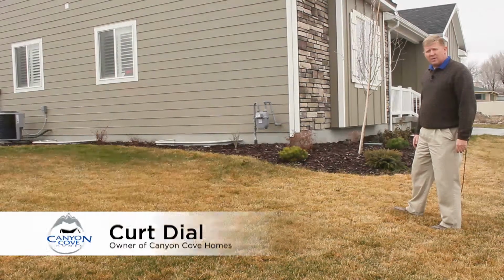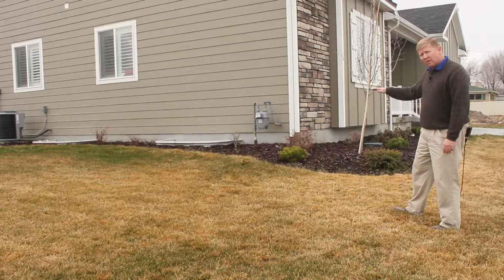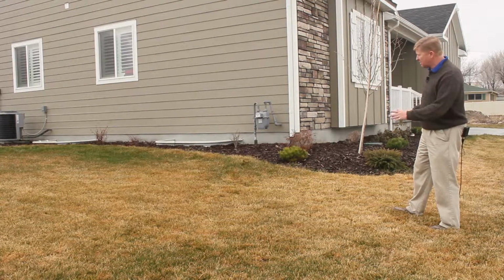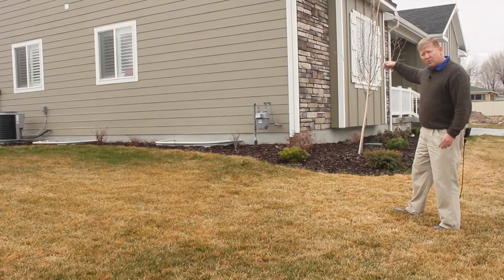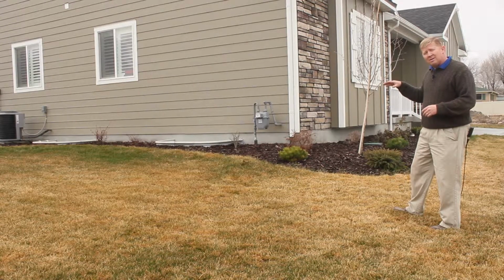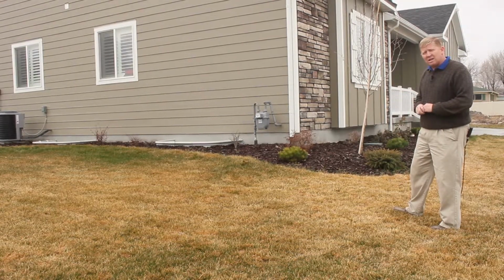How to Avoid Potential Flooding in the Basement of Your New Home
As winter turns to spring all the snow from your roof turns to water and needs to go somewhere. In this video, you'll learn about how to avoid flooding in your basement and how to get all that water off your roof and away from your house.

Build Your Dream Home, find out more at canyoncovehomes.com

Transcript:
In addressing the drainage around the house it's always important that you have a slope away from the house. Any water running off the roof onto the ground will get trapped next to the house. It's always a good idea to have full rain gutter which is an extra cost, but it will help protect you from creating an issue where the water is going to land and get trapped next to the house. The best thing to do is always watch it and make sure that water is flowing away. As you can see this has a good slope in both directions. You also want to make sure you have good rain gutter protection which means you either need to have a splash block or some sort of pipe above ground or underground that drains out to a pop-up drain somewhere out in the yard. The main thing is to try and get all that water off the top of your roof out away from the house. What happens is when we dig the foundation, there's a hole that is dug about 4 feet all around the house, so the soil will naturally compact over time and you will see some settling so it's really important that you maintain that grade. We do our best to compact it, but mother nature still proves that she's better. So if you see any areas where it has settled know that that could be a potential basement leak if the water can't flow away from the house. It either needs to evaporate, or it will go into the ground and once it goes into the ground you can't control where it goes and can become a potential leak. So make sure you monitor your grade, watch it closely. especially over the first few years as mother nature naturally settles.